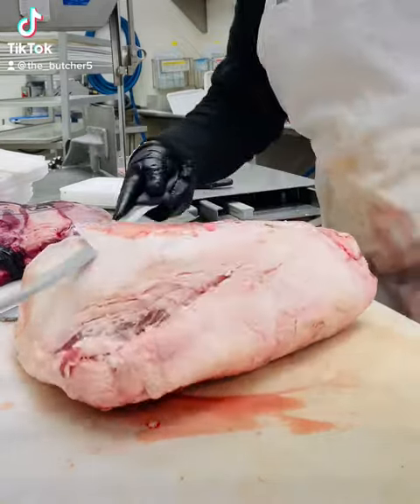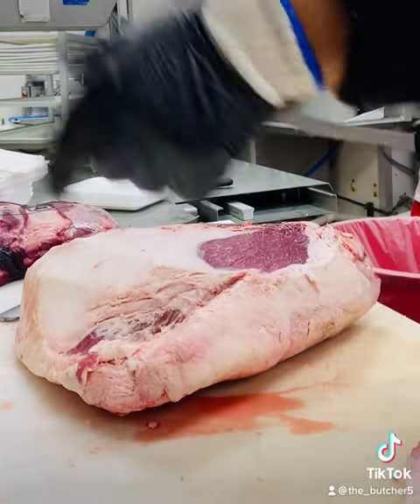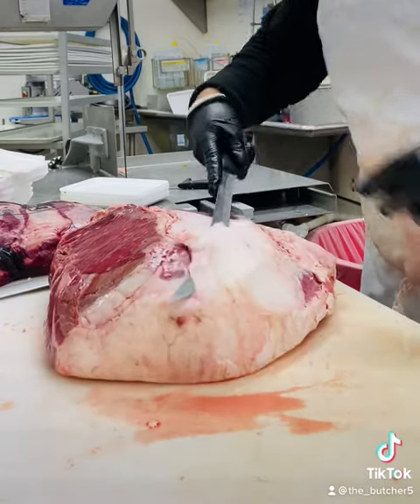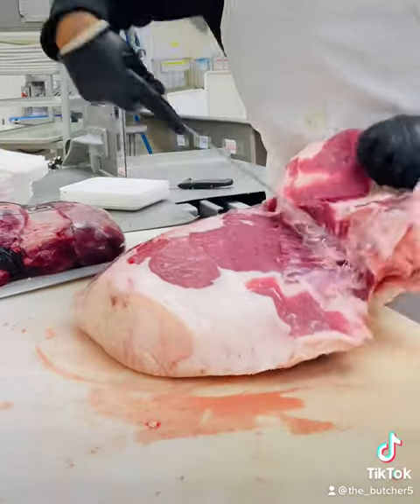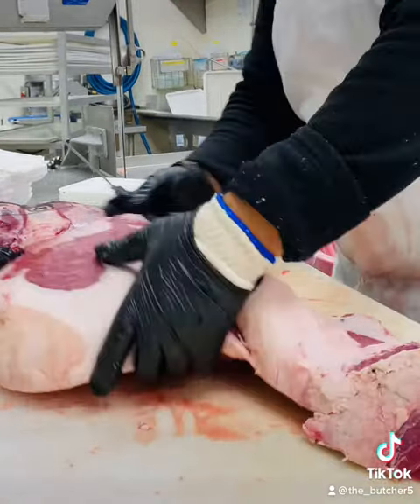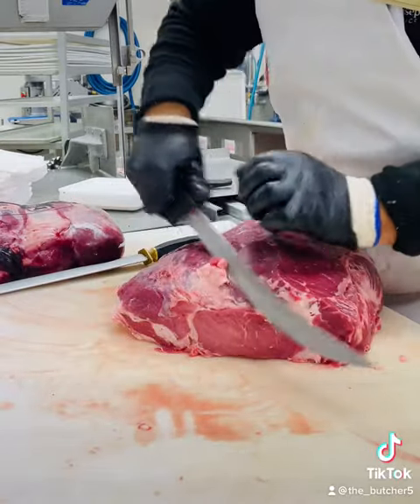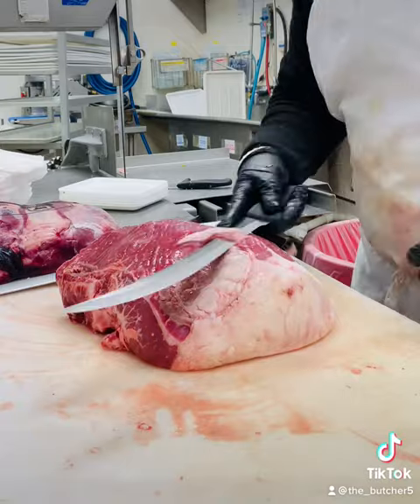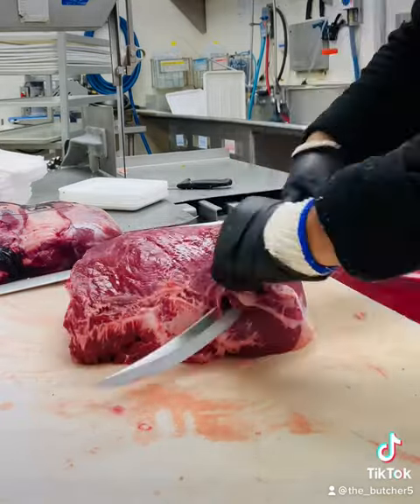Trimming and cutting a top round for London broils parte1